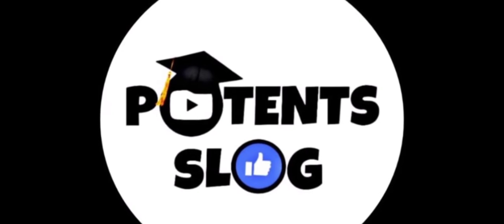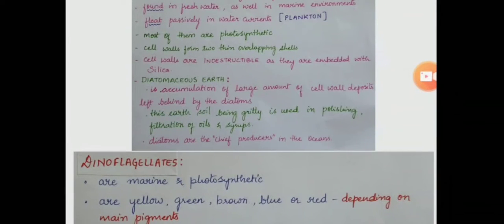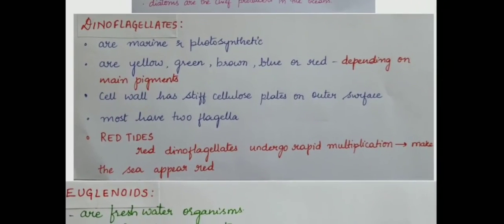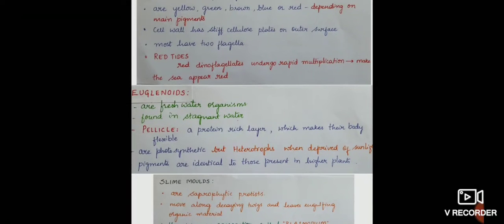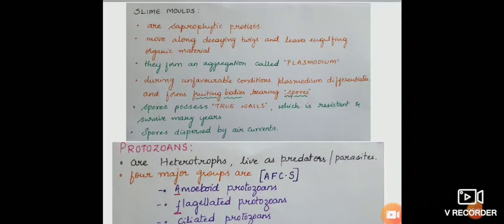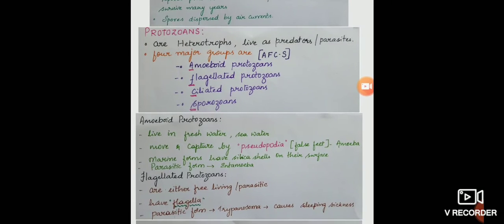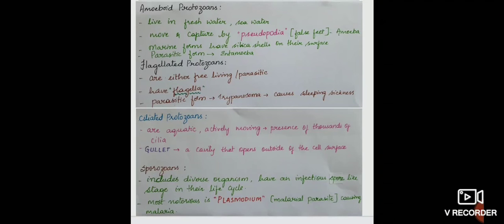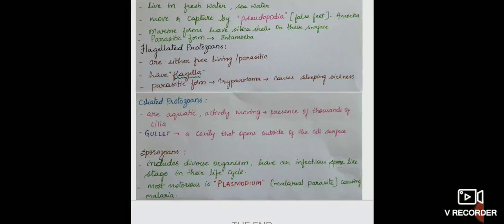NEET : BIOLOGY- BIOLOGICAL CLASSIFICATION (PROTISTA)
please join the telegram group for more notes